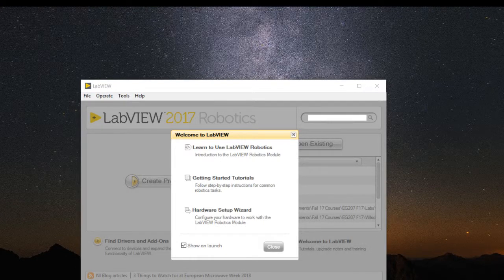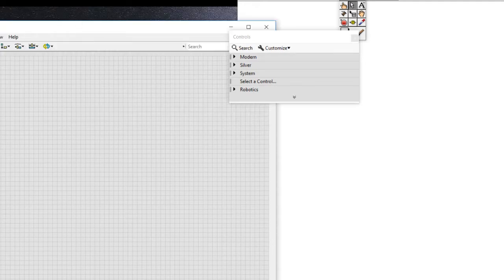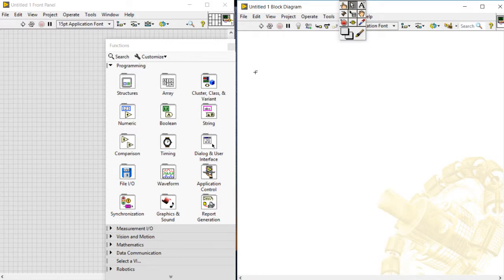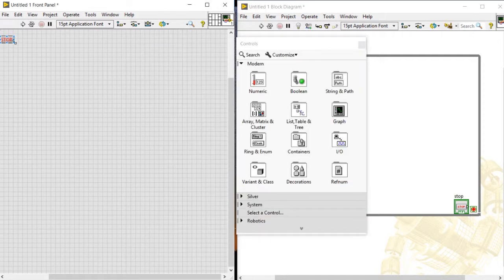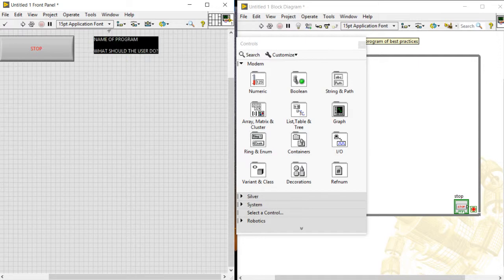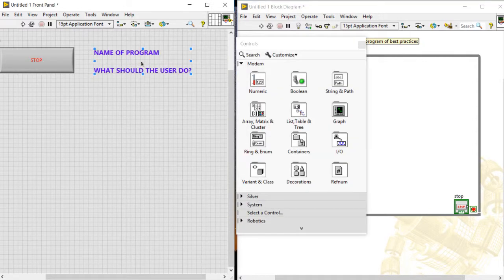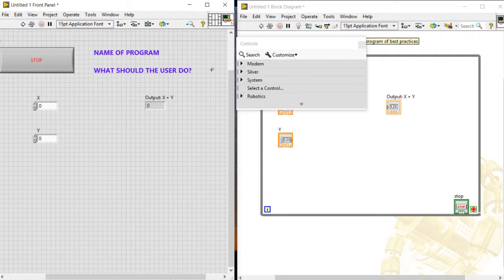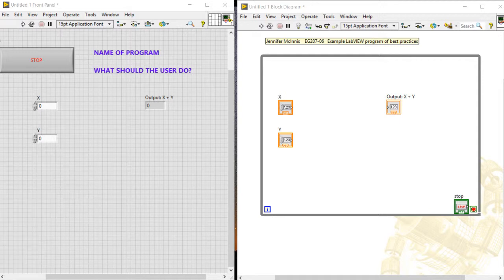LabVIEW IntroAndBestPractices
Opening LabVIEW @ CETA, Basic Best Practices, and Getting Started